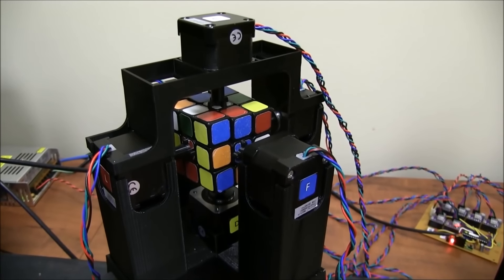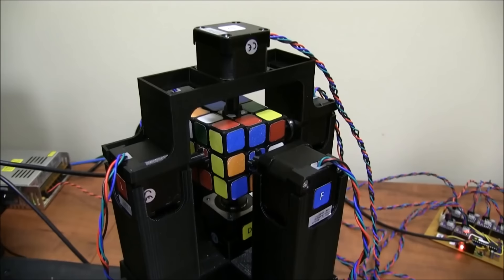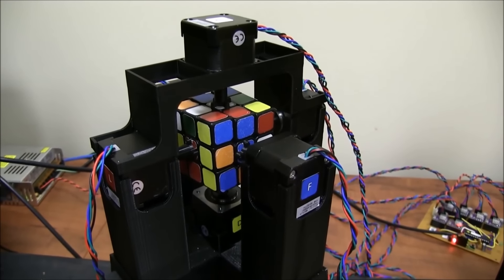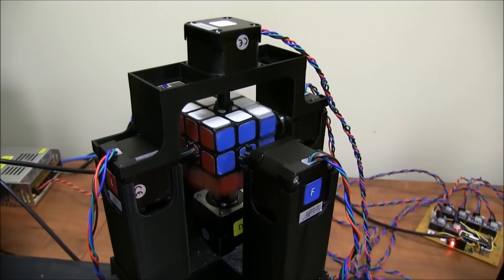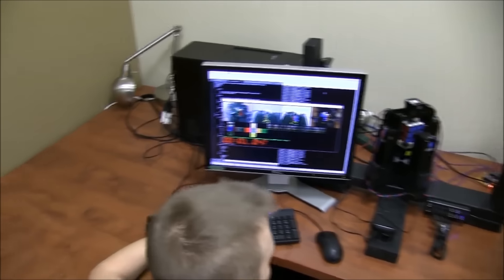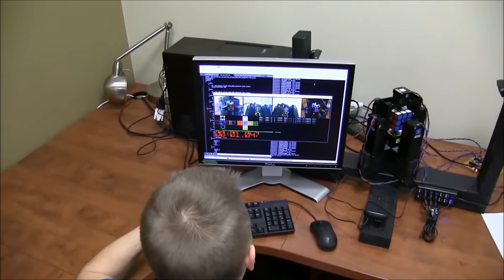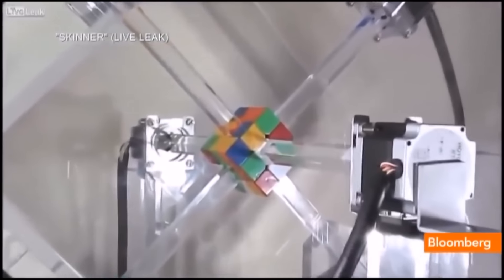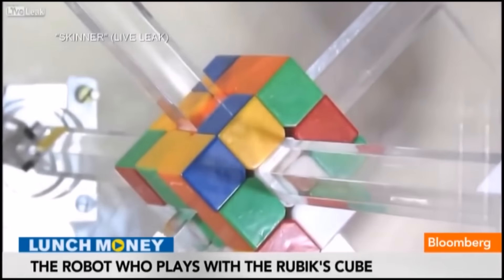Top 5 Fastest Robots To Solve A Rubik's Cube! (Under One Second)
Top 5 Fastest Robots To Solve A Rubik's Cube!!! Make Sure You Like The Video For More Comments! Let's Get 25 Likes!!! Have A Good Day. Thanks. :)

UCIg88gmj3PBUnFM294umhxQ

Original Videos ///